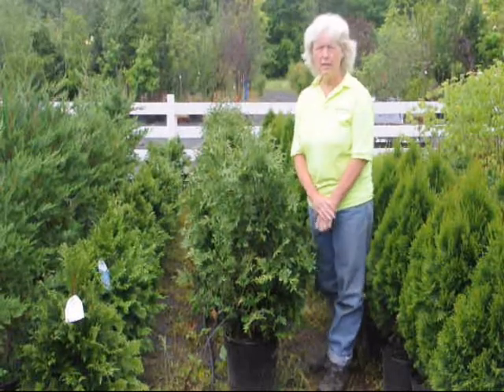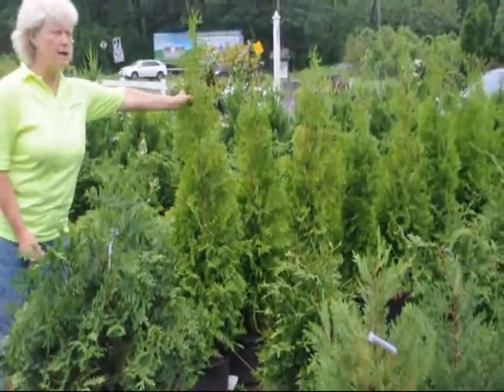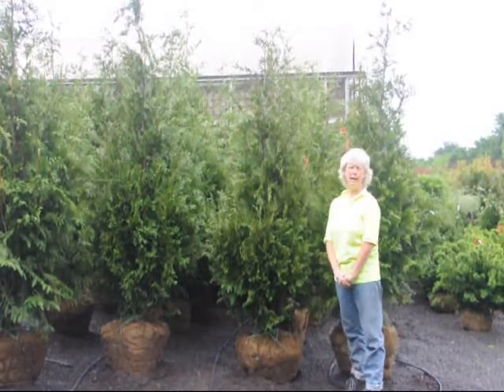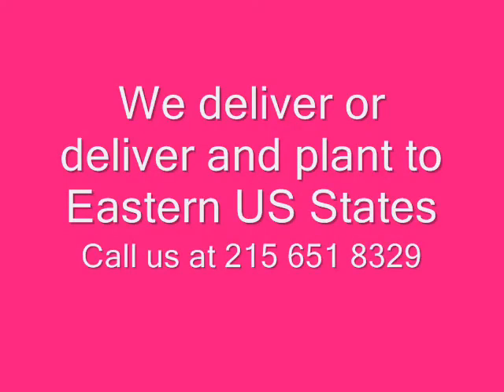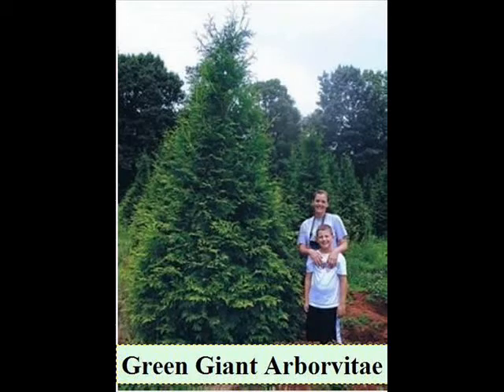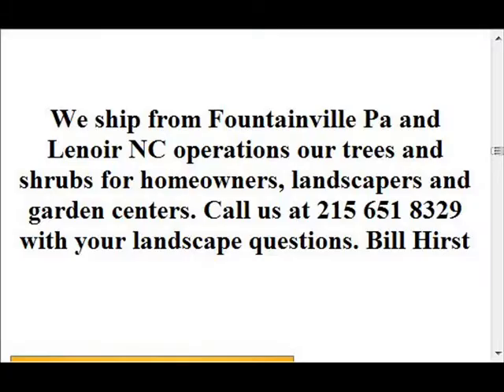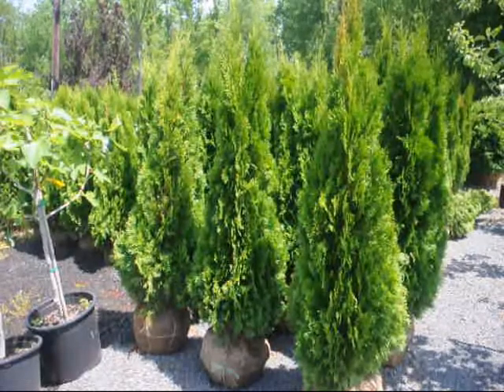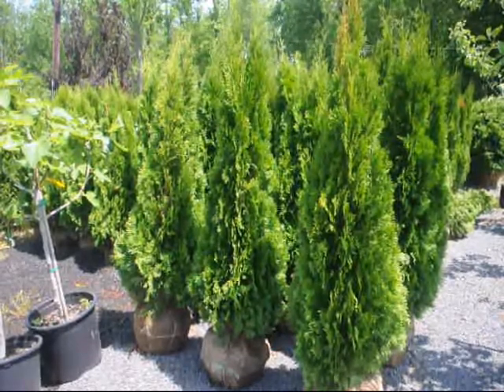Fast Growing Green Giant Arborvitae We Sell In Bulk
The Green Giant grows larger and Faster than Emerald Green Arborvitae. The Giants are one of the best for retaining its color in winter. Excellent compact habit, almost formal in appearance. Plus is deer resistant.